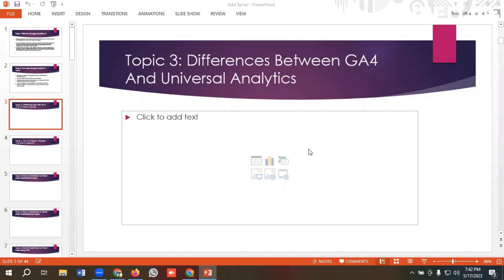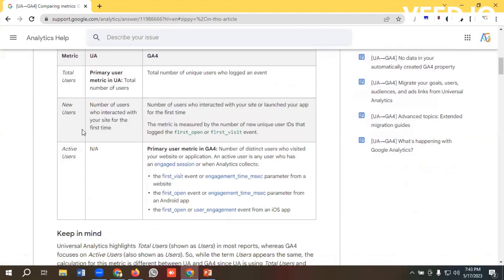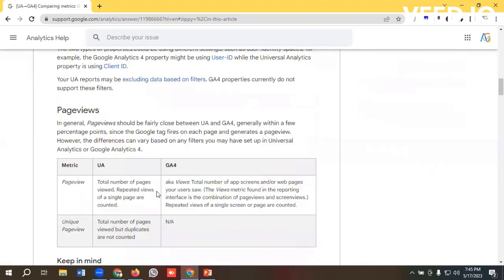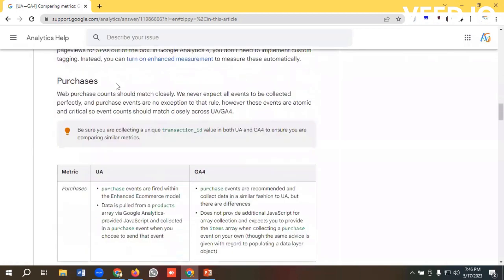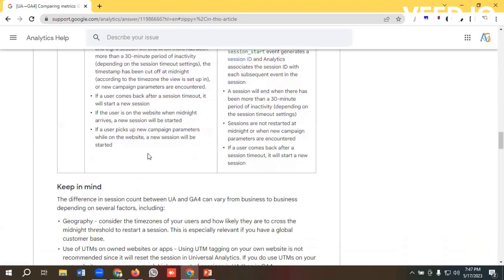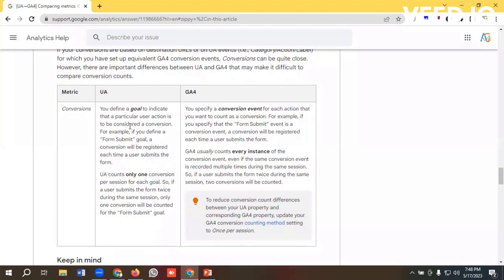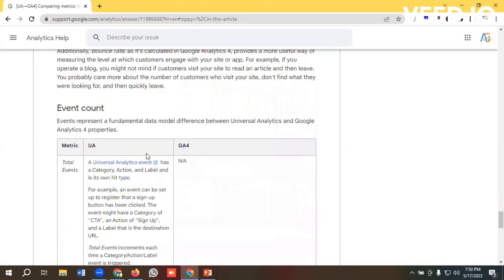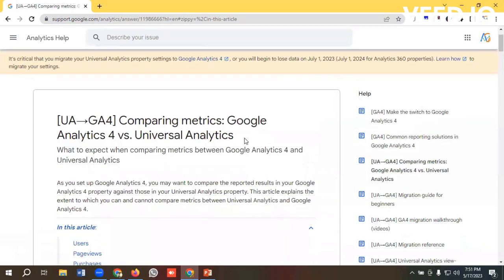Google Analytics 4 (GA4) vs Universal Analytics - 8 Key Differences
In this video, We will be discussing about Google Analytics 4 (GA4) vs Universal Analytics(GA3). We are gonna explain about  9 Key Differences between. Google Analytics 4 (GA4) And  Universal Analytics
For gathering in-depth knowledge about GA4 vs Universal Analytics please watch this full video.

👉 How to Support:

2. Choose the number of virtual coffees you'd like to buy.
3. Leave a personalized message to brighten my day!
4. Get ready for some awesome perks coming your way as a token of my appreciation.